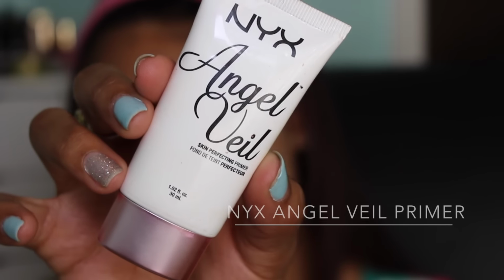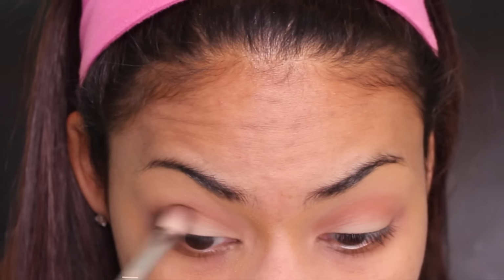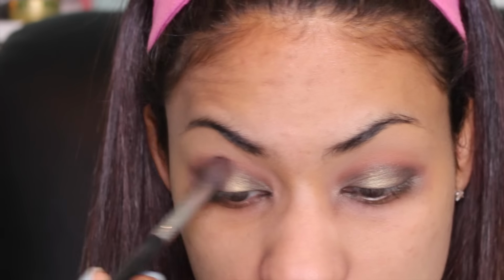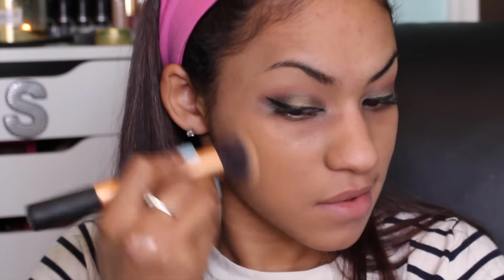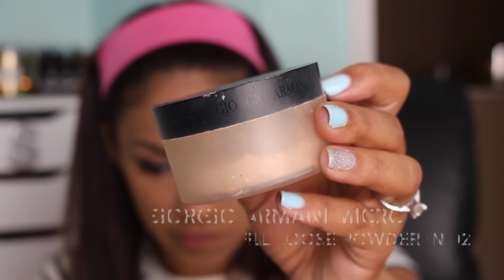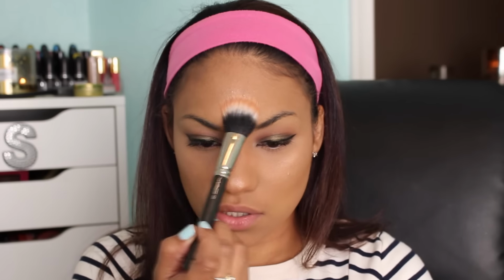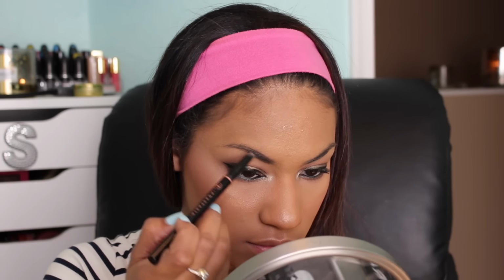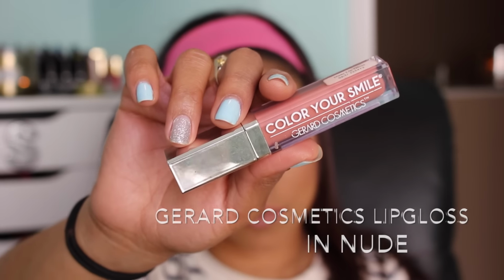St Patty's Smokey Olive Makeup Tutorial Feat Natasha Denona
Products Mentioned:
KAT VON D HIGH VOLTAGE EYE PRIMER
NATASHA DENONA EYE SHADOW IN :
SAND STORM| SIGMA E40
PINIJA | SIGMA E25
ANTIQUE OLIVE
LORAC FONT LINE PRO LIQUID LINER IN BLACK
L’OREAL ASH OUT BUTTERFLY MASCARA IN BLACK
ESTEE LAUDER DOUBLE WEAR
FOUNDATION IN TOASTY TOFFEE | REAL TECHNIQUES BUFFING BRUSH
MAYBELLINE MASTER MATTE BLUSH
STICK IN FIERY FLORA
NARS RADIENT CREAMY
CONCEALER IN CARAMEL
GIORGIO ARMANI MICRO
FILL LOOSE POWDER IN 02
BARE MINERALS
THE HIGH DIVE BRONZER| ZOEVA 109
BOBBI BROWN SHIMMER BRICK
IN APRICOT | SIGMA F15
THE BALM INSTAIN BLUSH IN
HOUNDSTOOTH | SIGMA F10
BUXOM CALL ME EYELINER
NATASHA DENONA EYE SHADOW IN :AURA | ZOEVA 223
ABH BROW DEFINER IN CHOCOLATE
MAC SOAR LIP LINER
NYX LIQUID SUEDE LIPSTICK
IN LSCL
GERARD COSMETICS LIPGLOSS IN NUDE